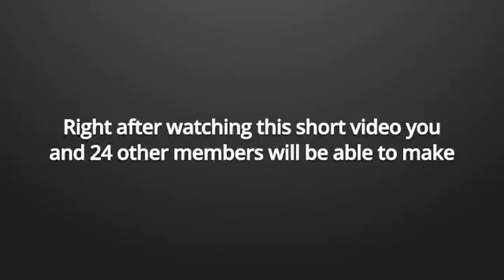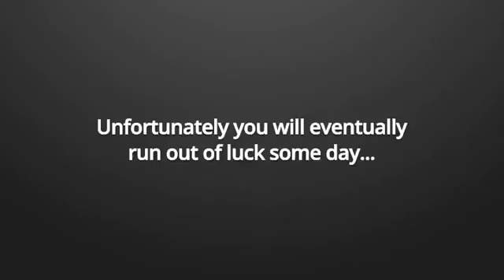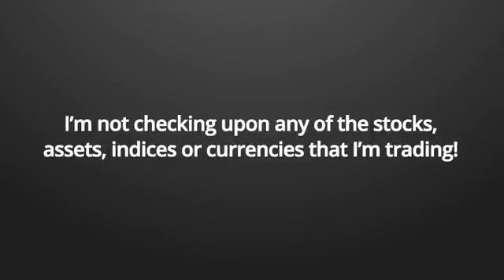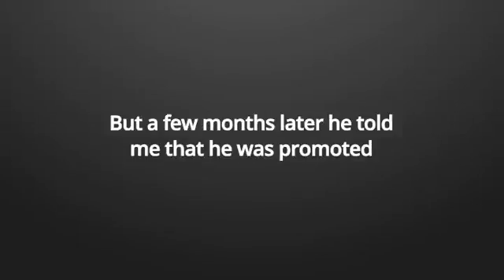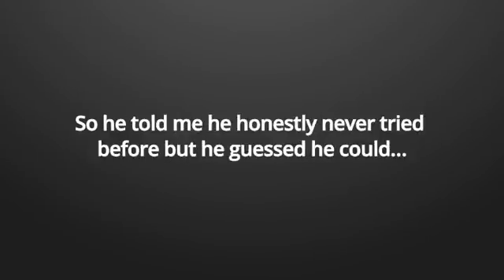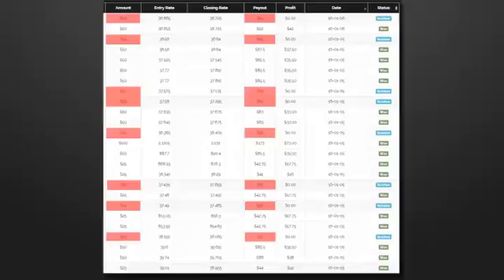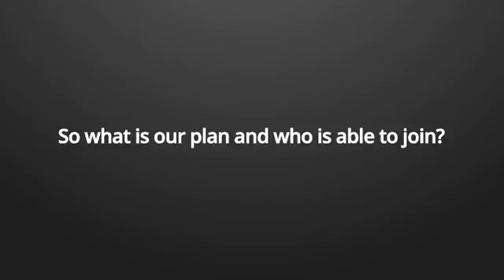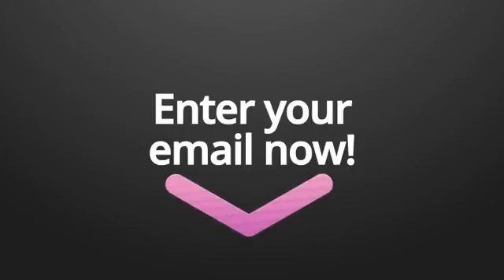Power Profit Platform Review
Over the past year, whilst I've been watching all these idiots come and go with their shady software and other crap, I've been quietly raking in six figures a month using a real passive profits app system that I basically stole (more on that in a second). It's quick, simple, and doesn't need any special skills. And I'm about to reveal the whole thing to you, and show you how it works, step by step